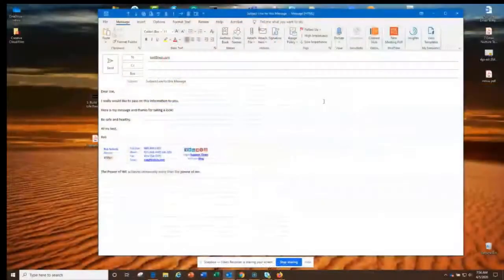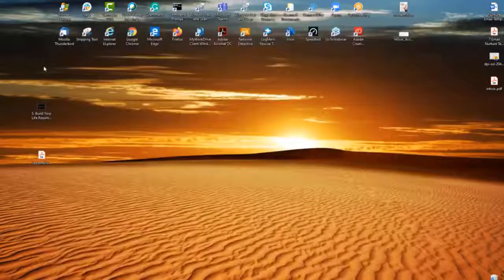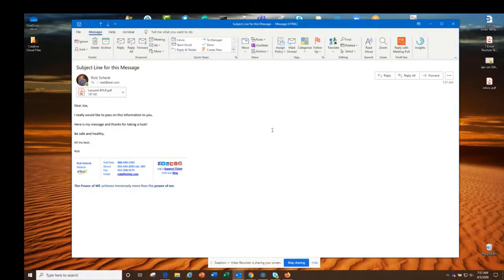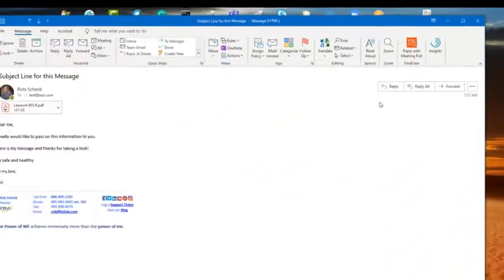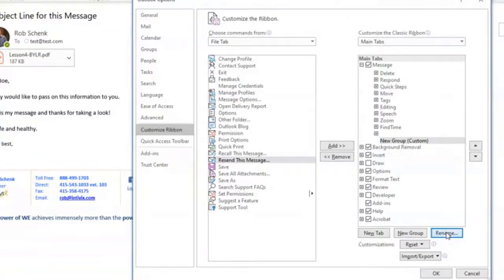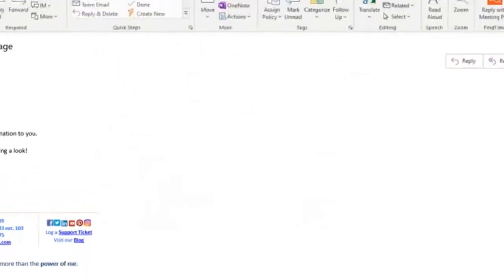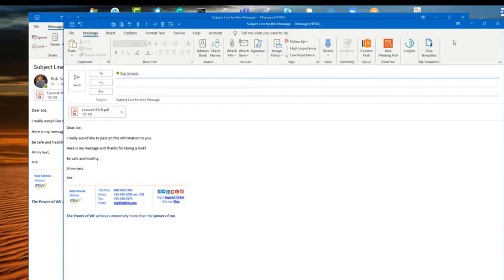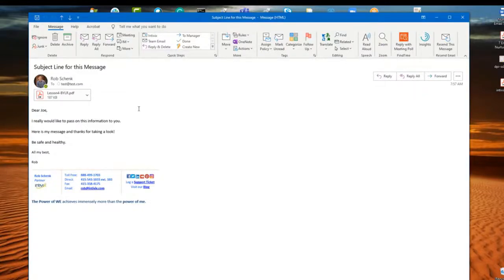YAWA - How to set up resend message email button in outlook | Intivix: IT Services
Intivix presents You Ask We Answer video series - This week Rob will show us how to set up the resend email/message button.  this way you do not have to copy and paste the message/email.

With Intivix Forget IT Trouble. We Build Strategies That Work.  Intivix offers managed and co-managed IT consulting services that let you stop worrying about problems, and empower you to focus on your business.